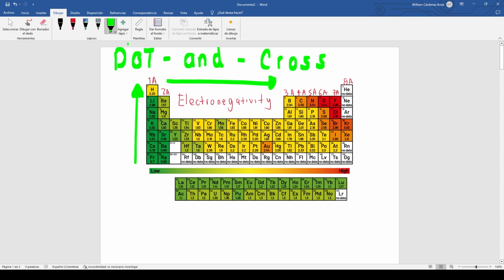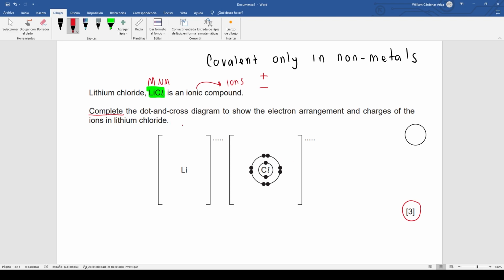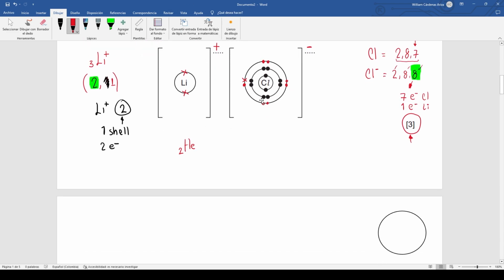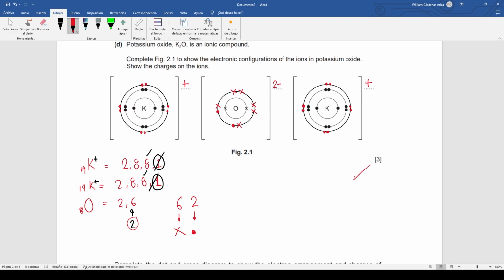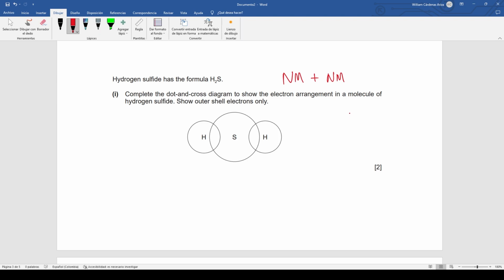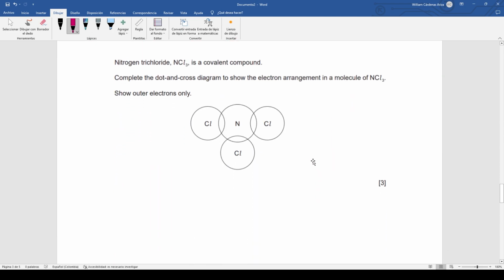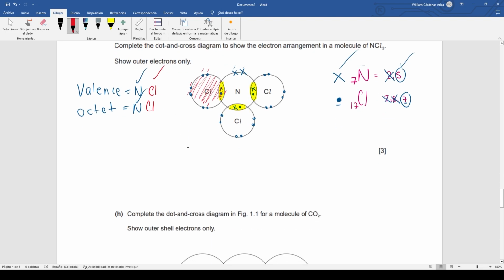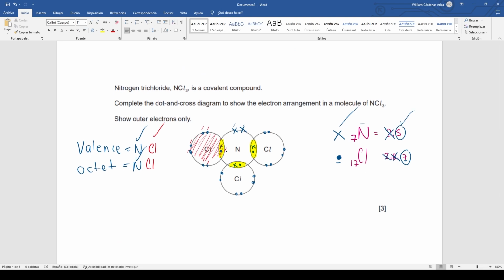Dot-and-cross diagrams ionic/covalent (GCSE- IGCSE)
Capítulos
00:00 Electronegativity
02:55 LiCl (Ionic)
08:27 K2O (Ionic)
12:54 Na2O (Ionic)
16:12 H2S (Covalent)
20:22 NCl3 (Covalent)
24:08 CO2 (Covalent)